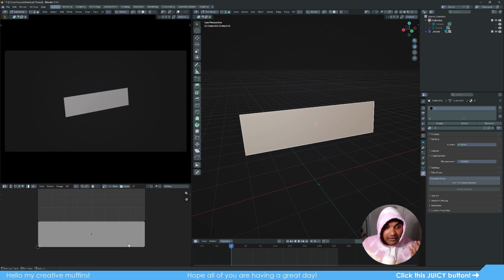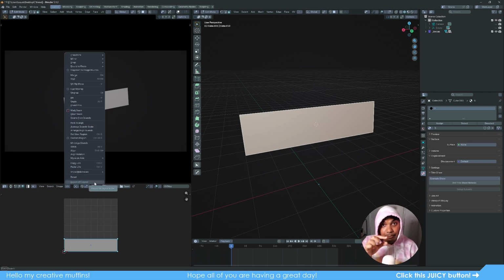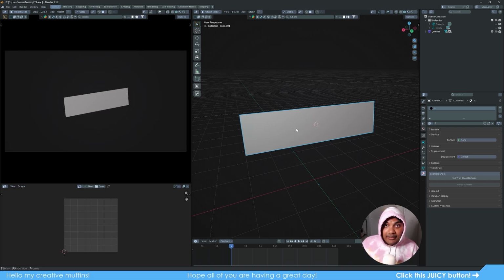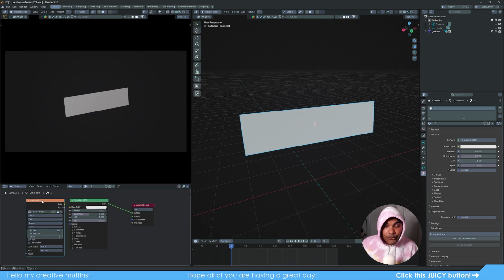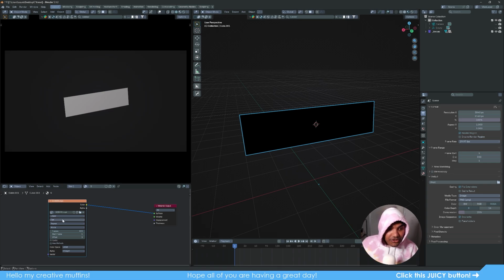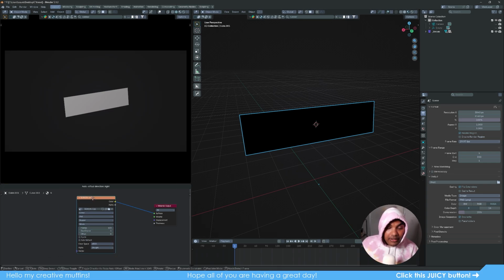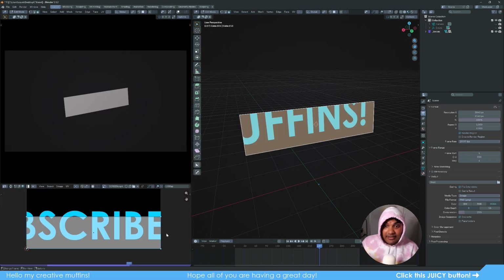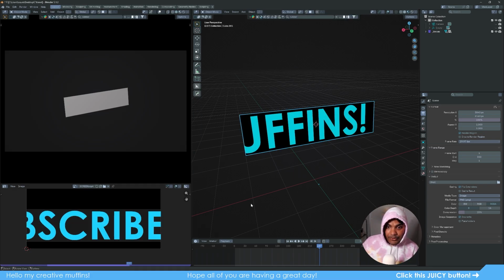How I Animate Textures in Blender (Beginner Guide)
🔷In this video, i'll be showing you how to add animated textures in blender EASY AND PEEZY!

🔶 Love you!